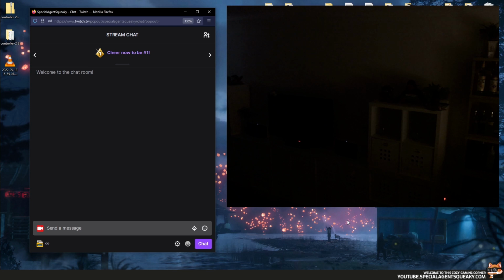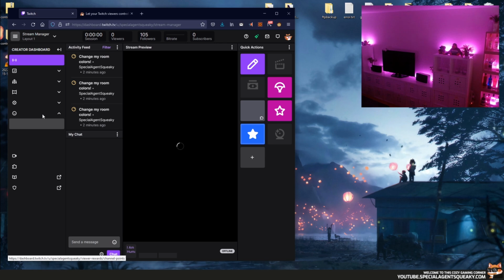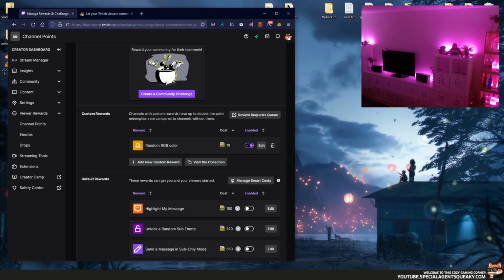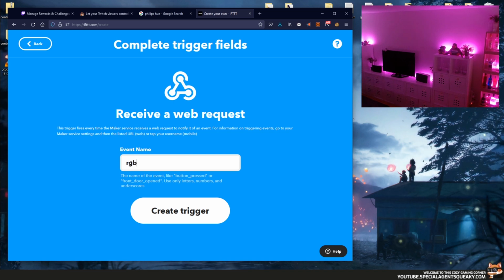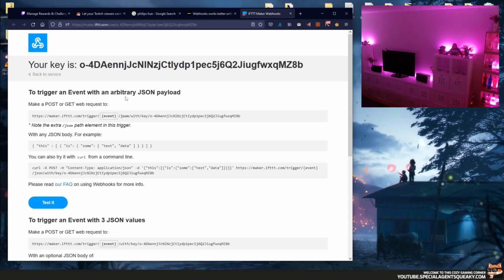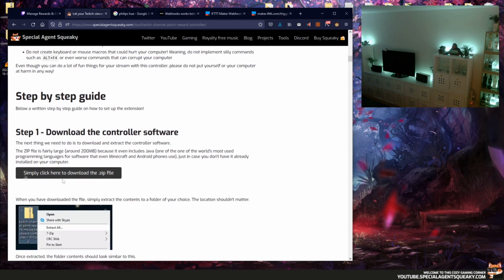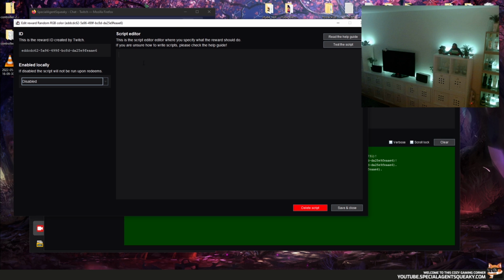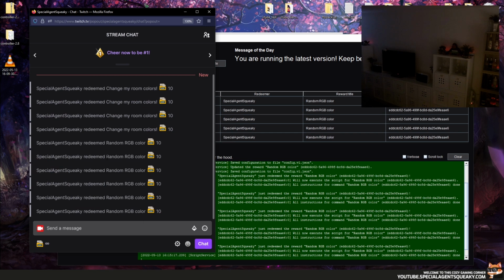How to let Twitch chat control your RGB lights with channel points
So I recently created a Twitch channel reward that would allow viewers to control the colors of my RGB lights I have in my room. It is actually pretty simple and straightforward to create such a reward, you basically just need to connect the dots and tie everything together. So in this video I will show you how I did it.

🕰️ Chapters
00:00 - Intro & demo
01:30 - Create a Twitch Channel Point reward
02:58 - Talking about smart lights
03:46 - Create an IFTTT applet
05:07 - Testing the webhook manually
06:17 - Writing the script that ties everything together
08:36 - Testing it all out
09:23 - Thanks for watching
09:40 - Outro